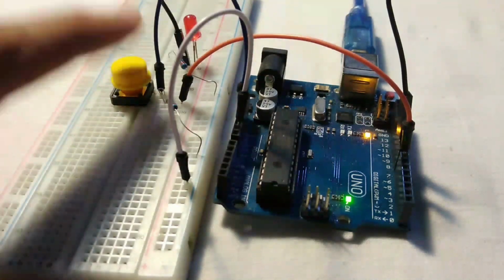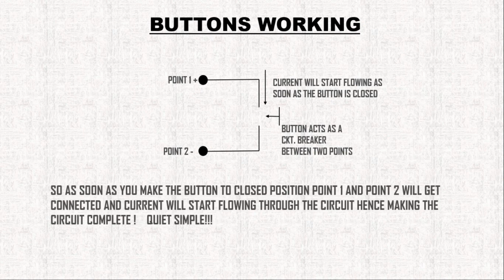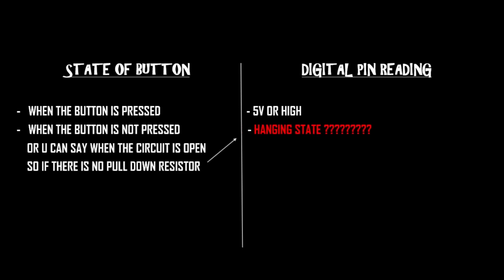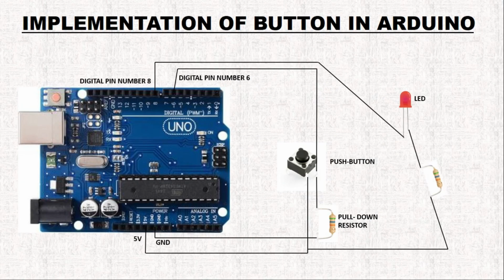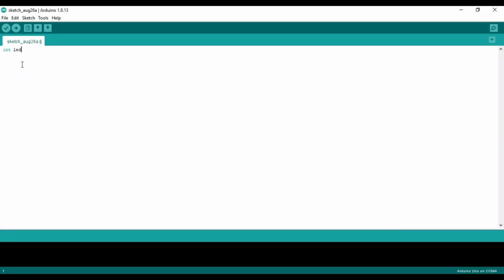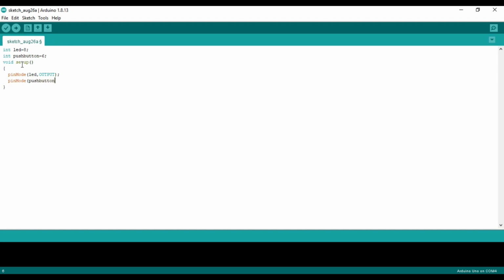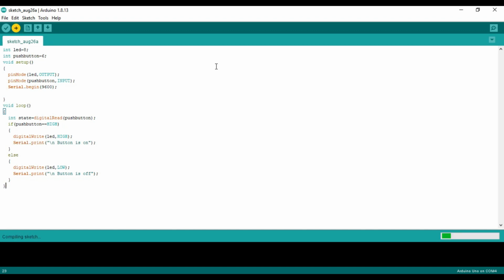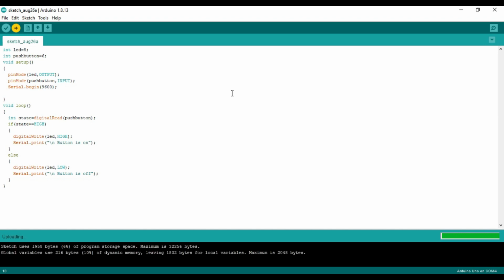CONTROL LED USING PUSH-BUTTONS | SWITCH IMPLEMENTATION USING ARDUINO!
In this video i have explained how to implement switches/push-buttons using arduino uno and then in the later section shown. how to control a led using arduino!
U can make amazing projects and DIY's using switches
So what are you all waiting for let's " CREATE" AND " INNOVATE".
Meet you all in the next one!